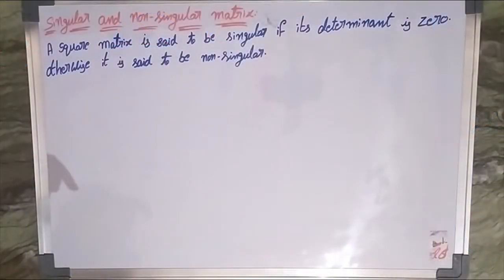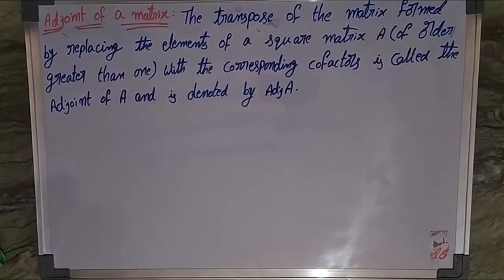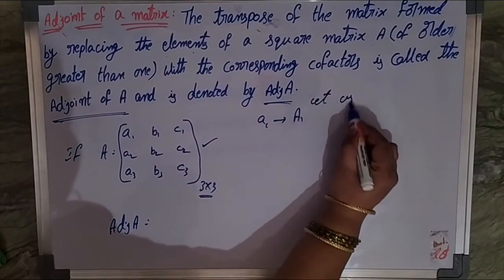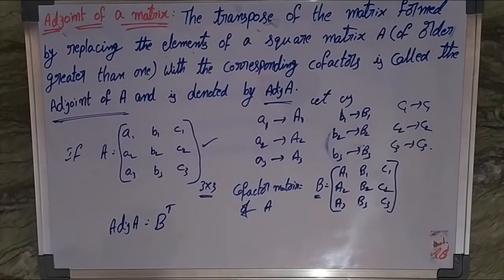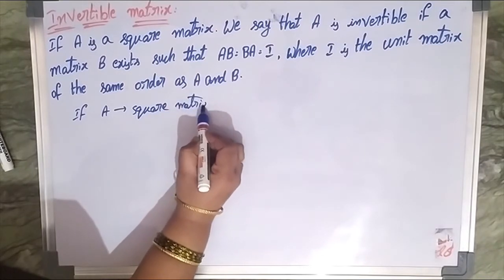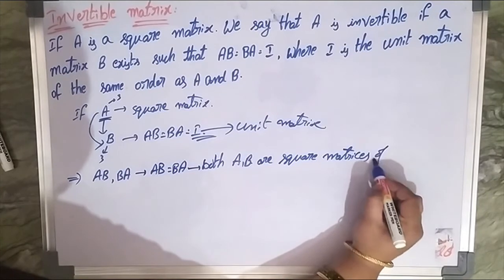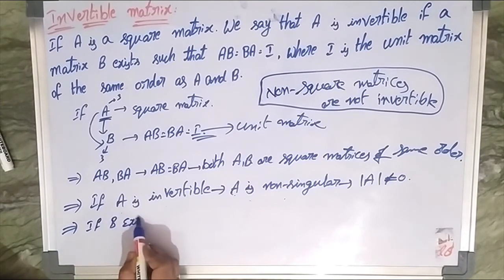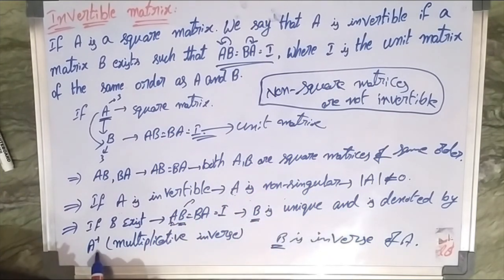Inter Maths-1A | Singular,Non-Singular,Adjoint & Inversion of a Matrices